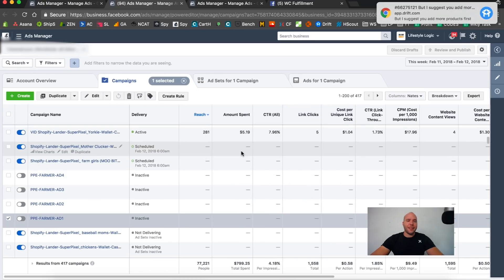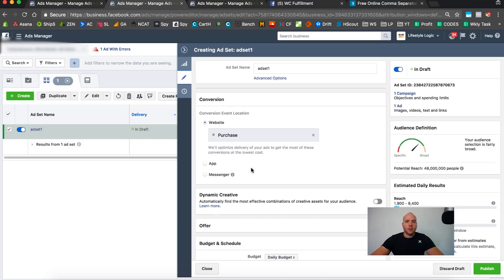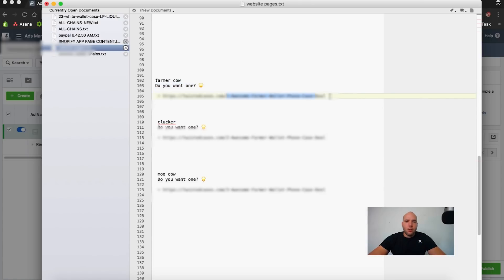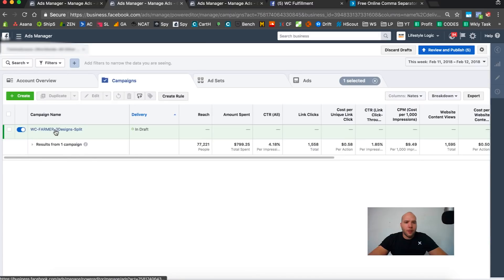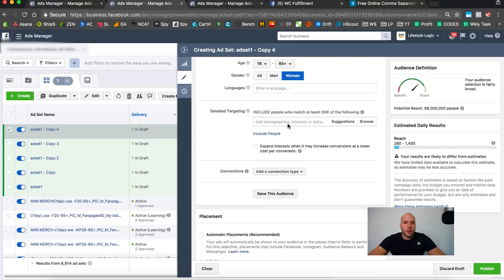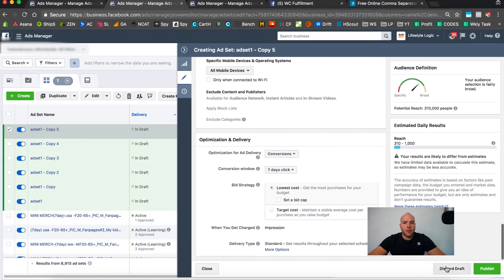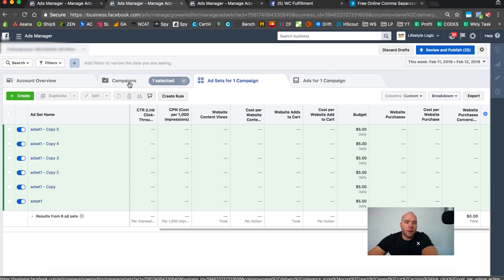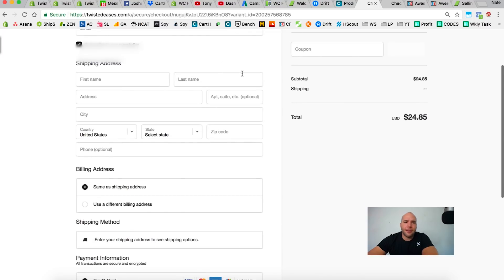DAY 3 | Shopify $0-$1000 Challenge | Step-by-Step Case Study 🤑